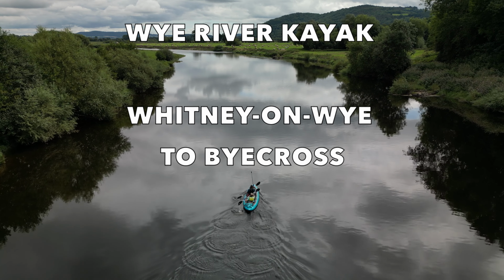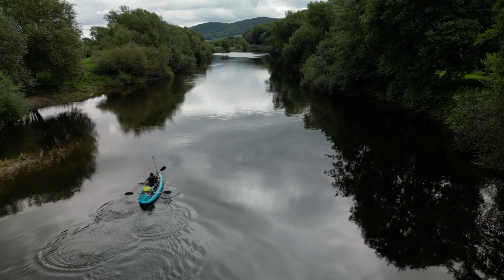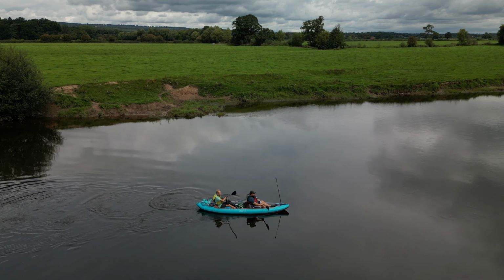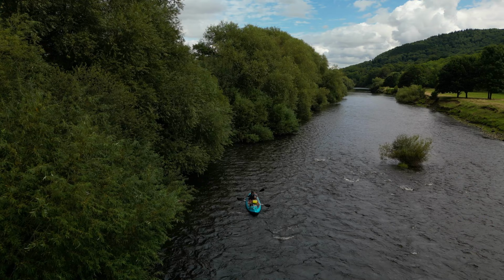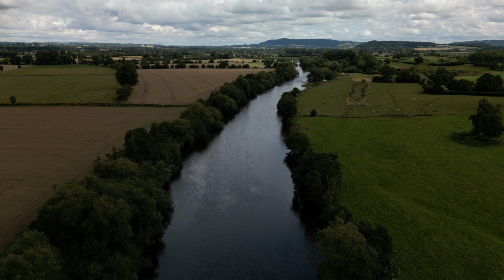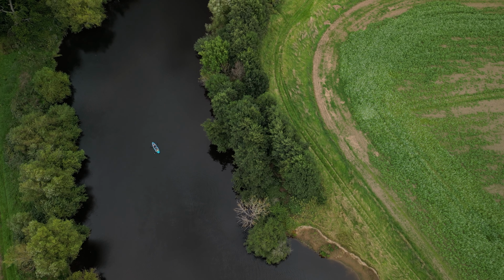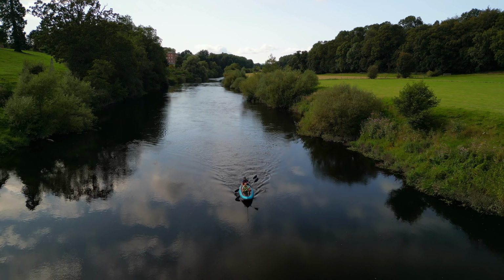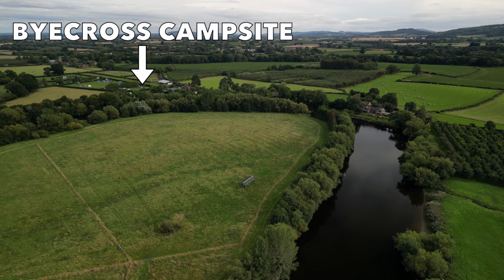WYE RIVER KAYAK - WHITNEY-ON-WYE TO BYECROSS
This video is of our 12.5 miles kayak on the Wye River from Whitney-on-Wye to Byecross Farm Campsite.
It covers the amazing scenery that we passed through on this route on the upper Wye River together with practical information, such as launch and landing locations, pubs along the route, logistics and dangers and issues.
This 12.5 miles journey was part of the Kayak Crew’s undertaking to paddle every section of the Wye River between Glasbury all the way down to Chepstow.
Using an Itiwit X100 inflatable kayak, we paddled 12.5 miles from the Boat Inn at Whitney-on-Wye, down past Bredwardine Bridge before landing at Byecross Farm Campsite.